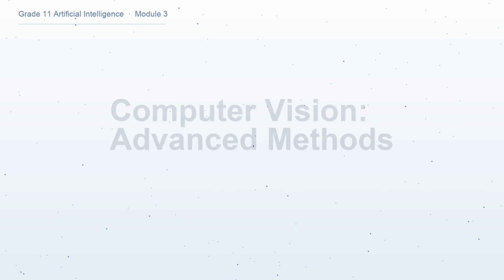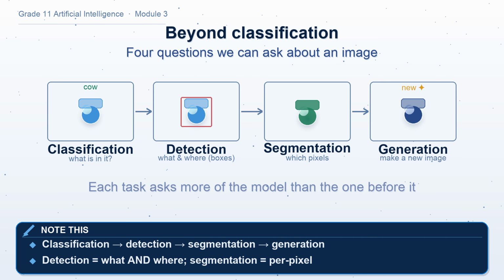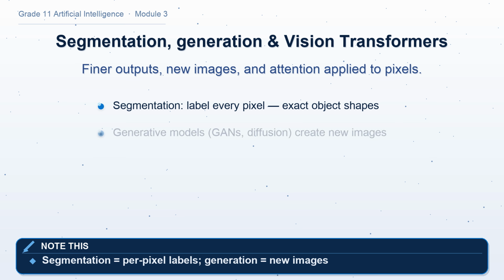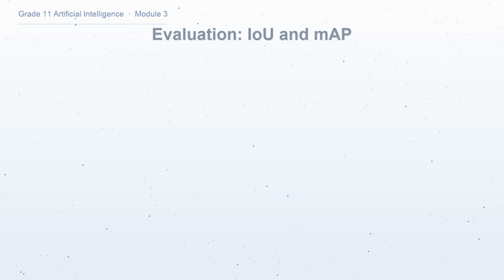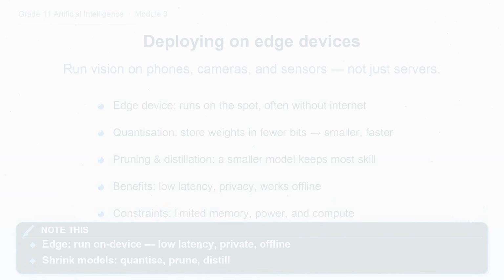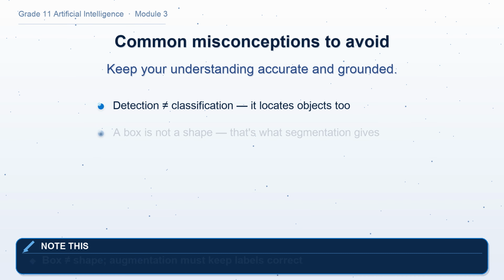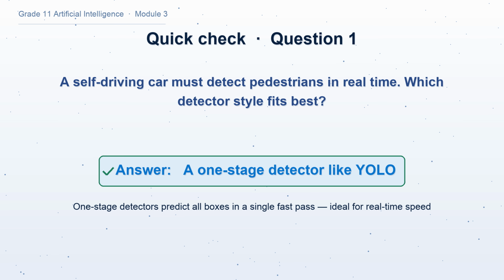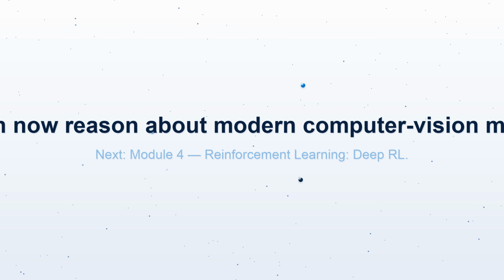How Computer Vision Models Understand Images | Grade 11 M03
This video tutorial provides a basic Artificial Intelligence review on topics such as Computer Vision Advanced Methods